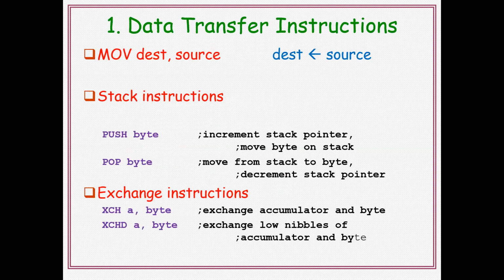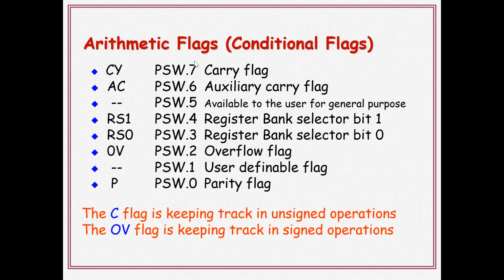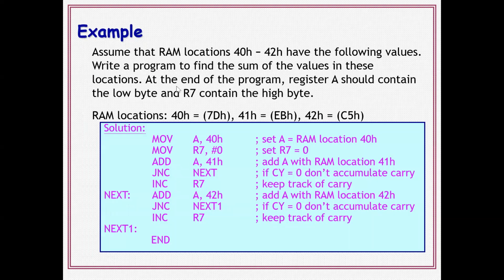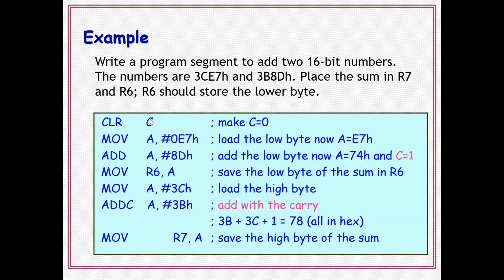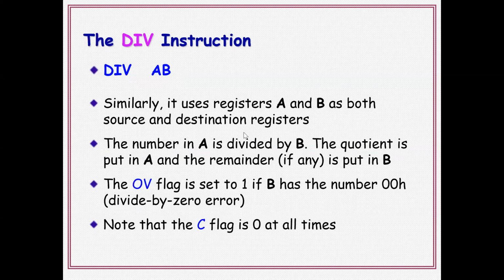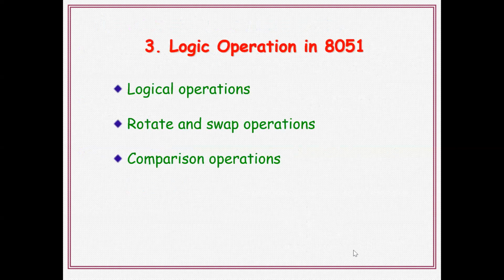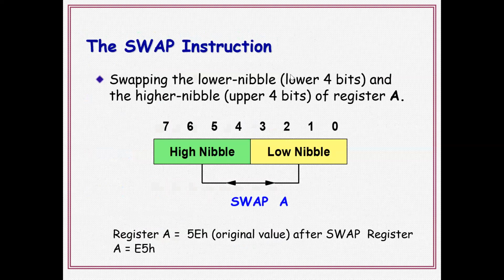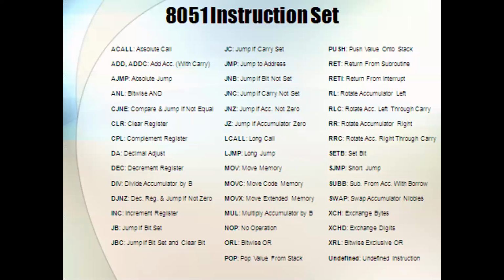Basic Embedded System Training @ Dr. TMR (Day 08)